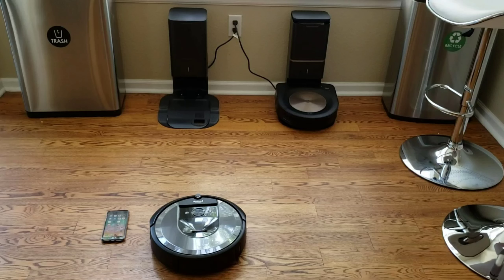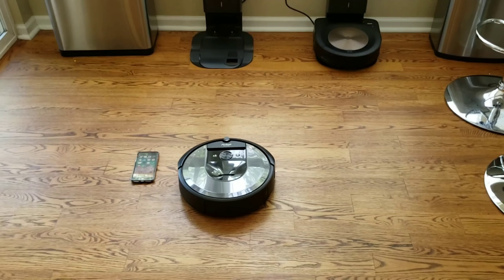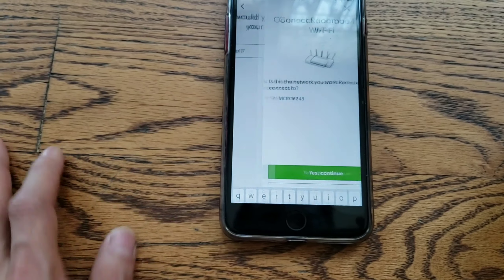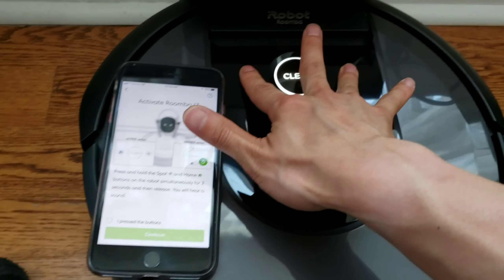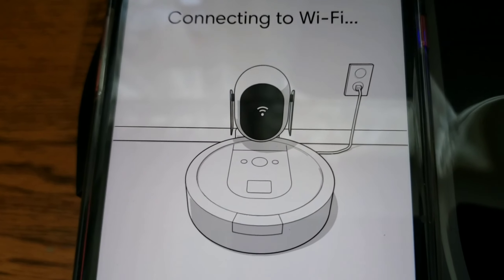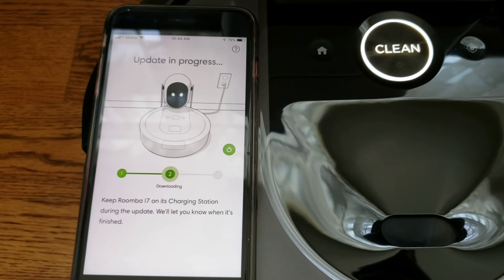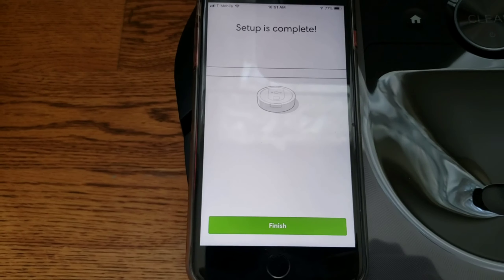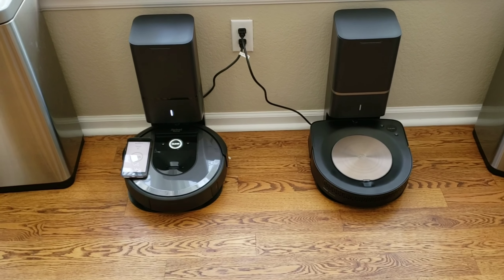How to Setup Your New iRobot Roomba, the quick, easy, painless, no reading instructions required 😁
How to Setup Your New iRobot Roomba, the quick, easy, painless no instructions required 😁

360 S7 Laser Navigation Robot Vacuum Cleaner

360 S6 Laser Navigation Robot Vacuum Cleaner
 Flash-sale the price will be $276.99

360 S6 Laser Navigation Robot Vacuum Cleaner

This tutorial designed to help people who have never setup a robot vacuum before.